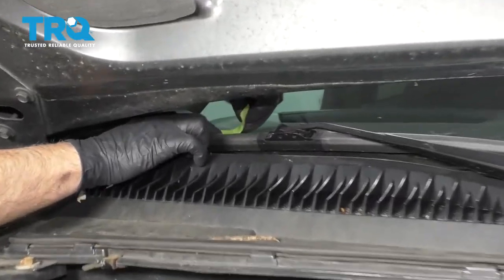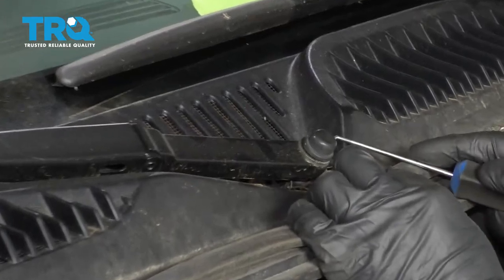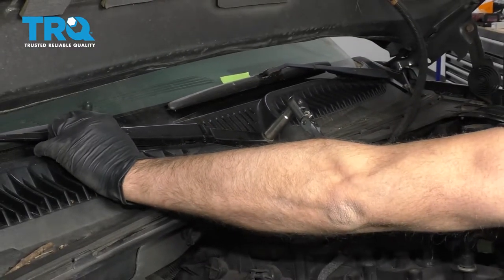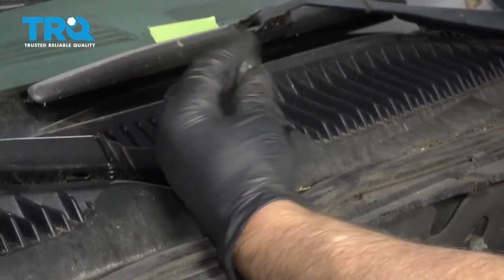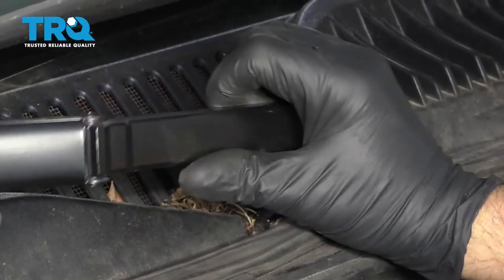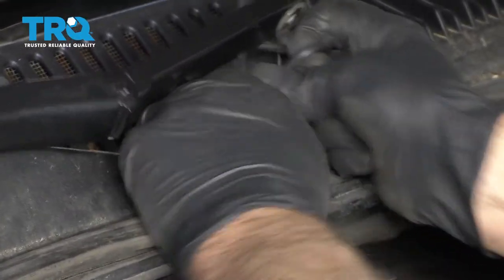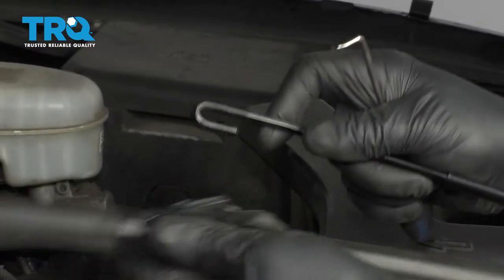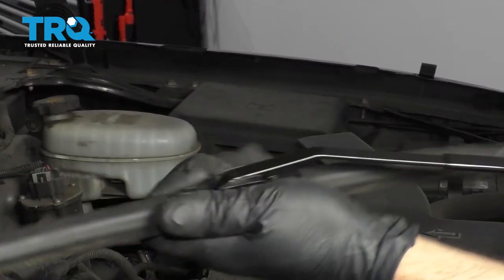How to Replace Wiper Arm 2002-06 Chevy Avalanche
If your windshield wiper arm is bent or broken, you'll want to replace it to keep your windshield clear in snow and rain! This video shows you how to install a new TRQ windshield wiper arm on your 2002-06 Chevy Avalanche.

This process should be similar on the following vehicles:
2002 Chevrolet Avalanche 1500
2003 Chevrolet Avalanche 1500
2004 Chevrolet Avalanche 1500
2005 Chevrolet Avalanche 1500
2006 Chevrolet Avalanche 1500

• Painter's Tape